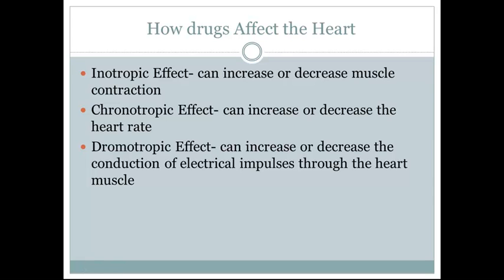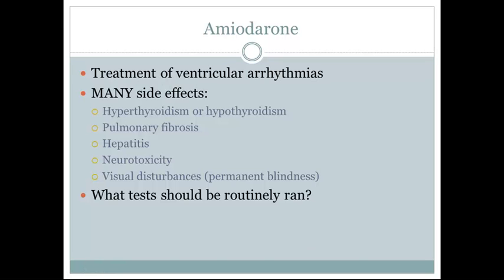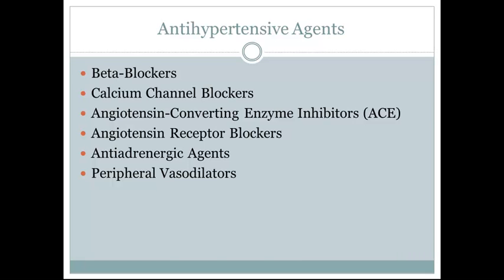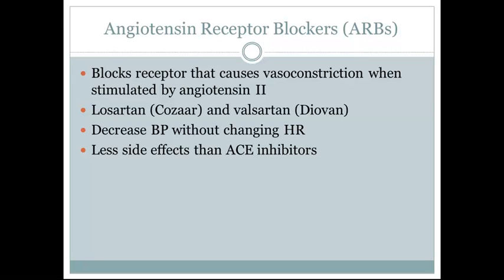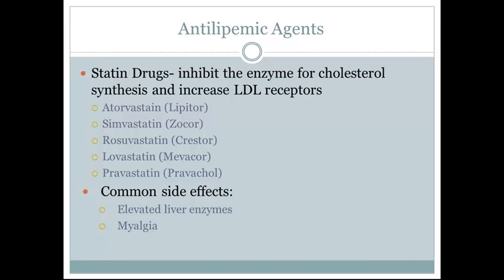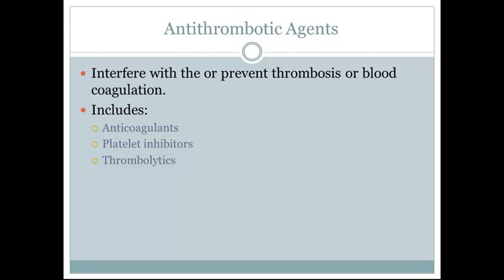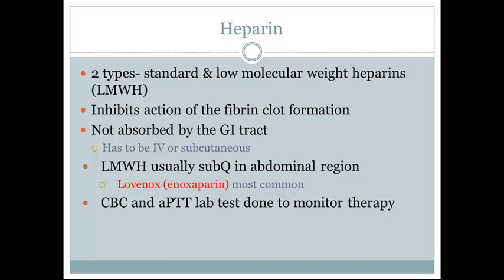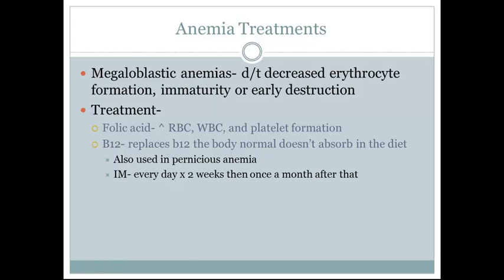Cardiovascular Drugs Lecture